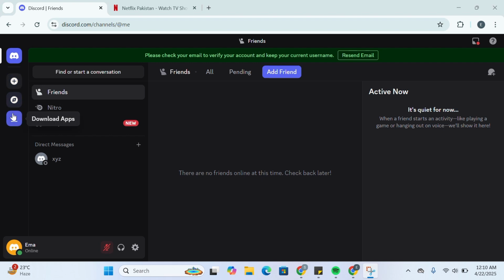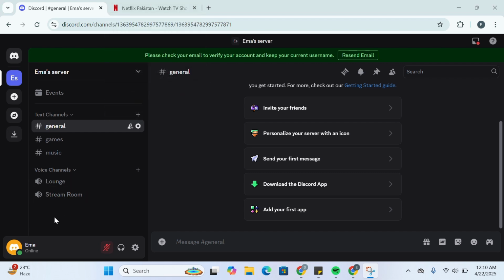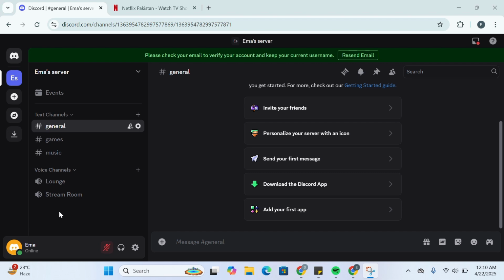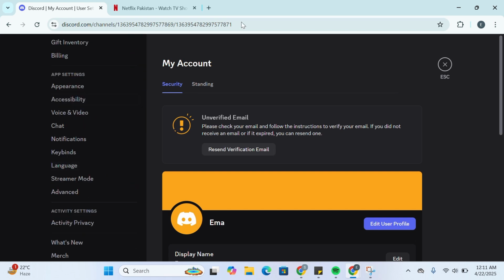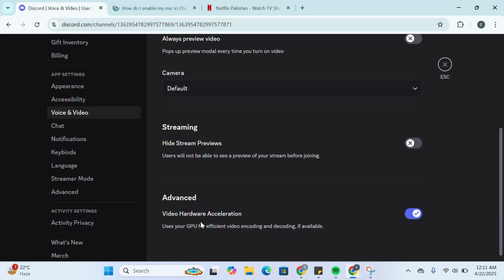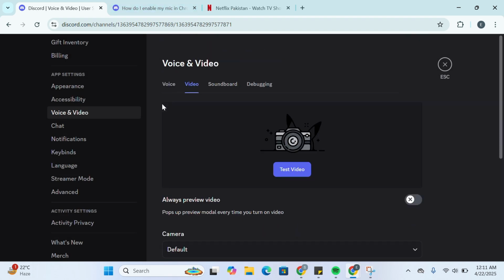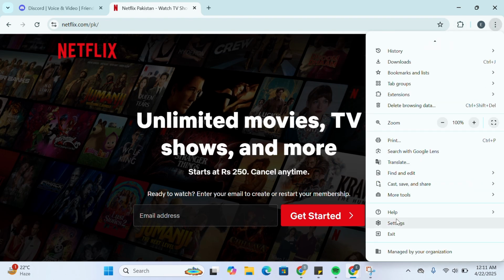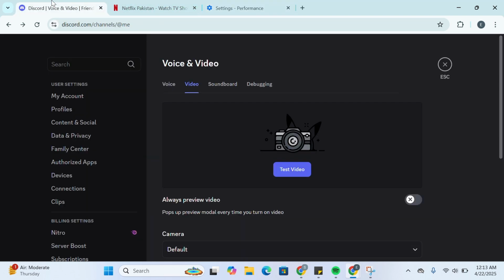How to Stream Netflix on Discord Without Black Screen (2025)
In this video I'll show you how to Stream Netflix on Discord Without Black Screen. The method is very simple and clearly described in the video. Follow all of the steps & Stream Netflix Without Black Screen on Discord